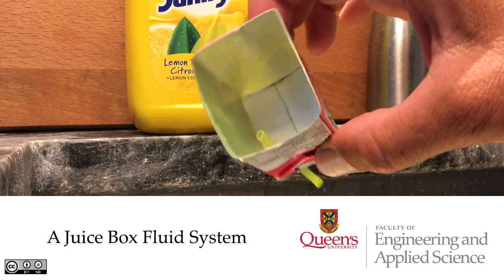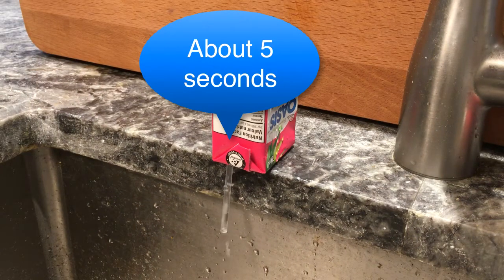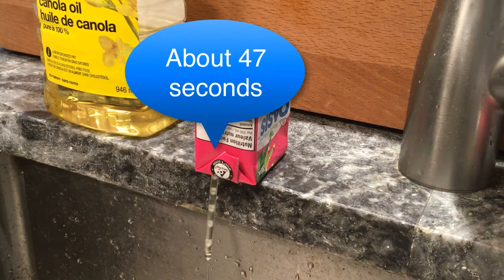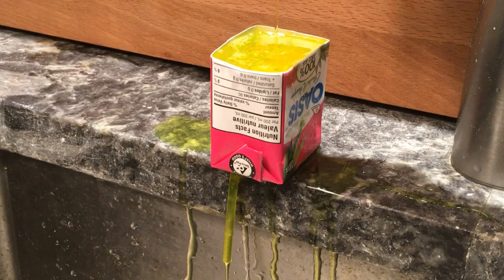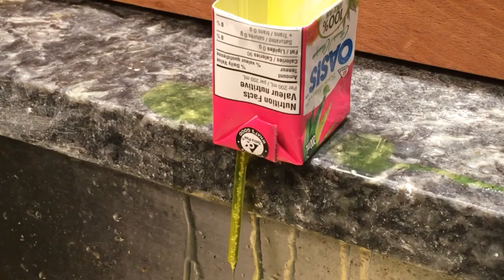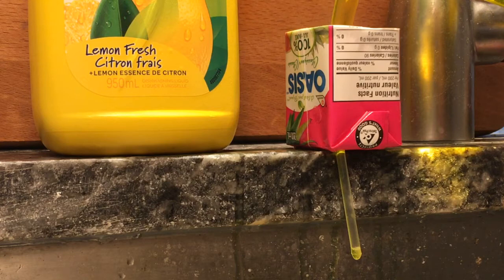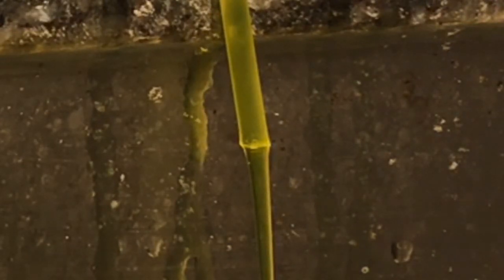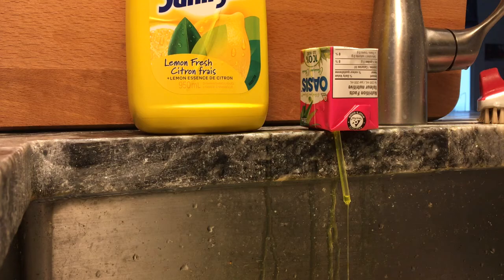A Juice Box Fluid System